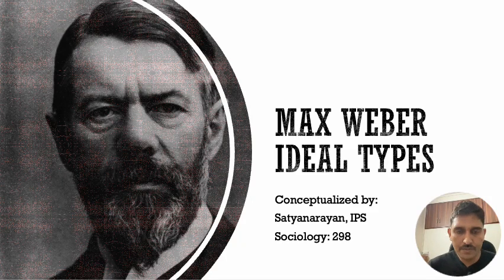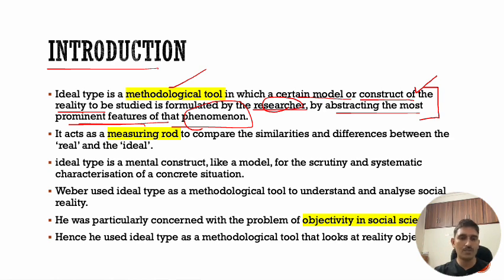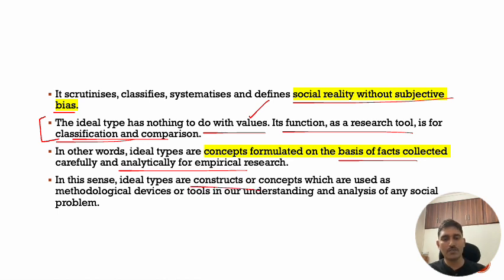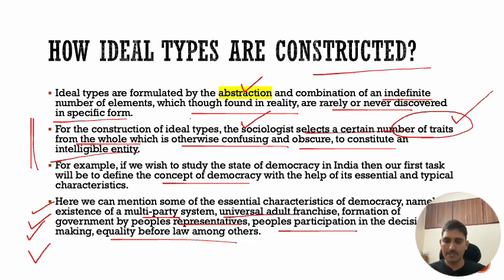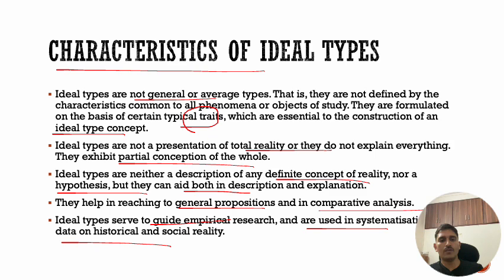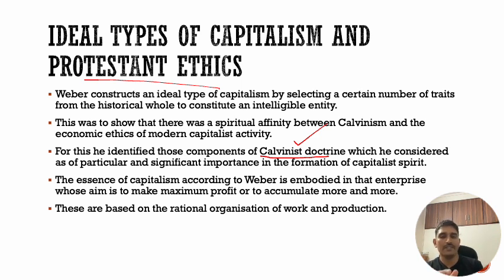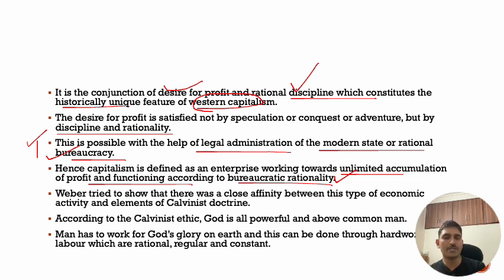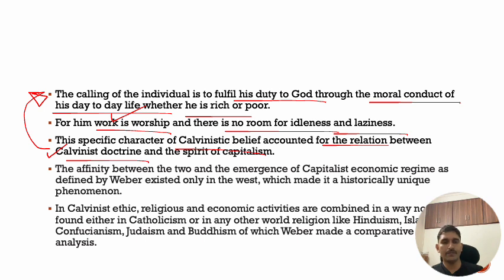Max Weber | Ideal types | Protestant Ethic and Spirit of Capitalism | Sociology | Satyanarayan, IPS